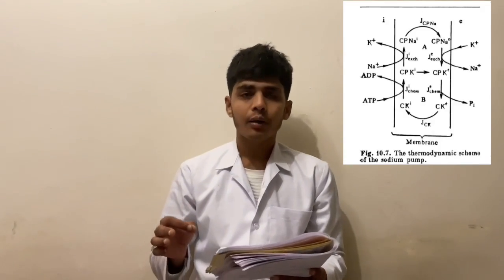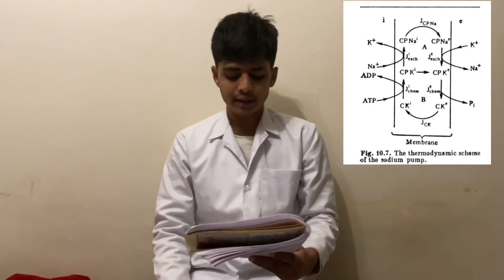Active Membrane Transport 10